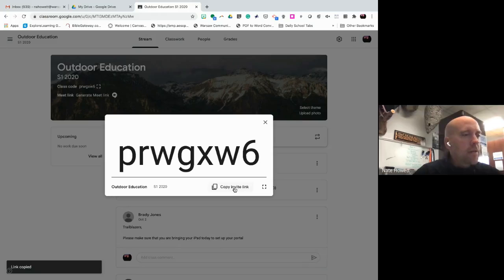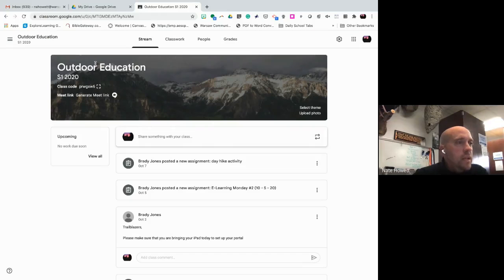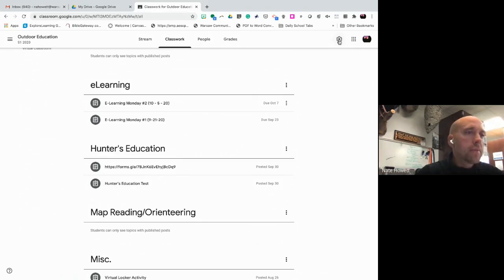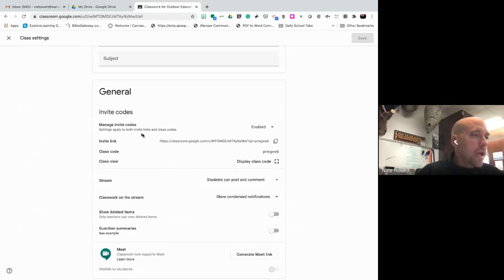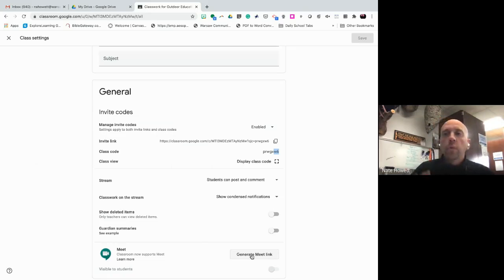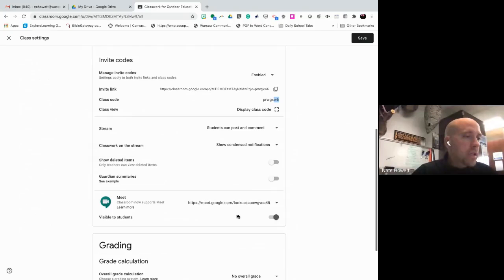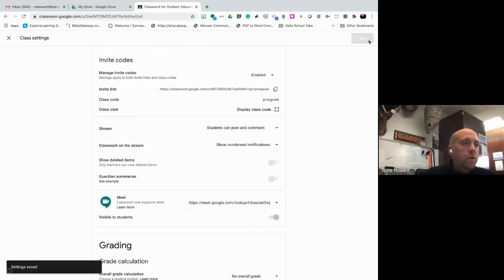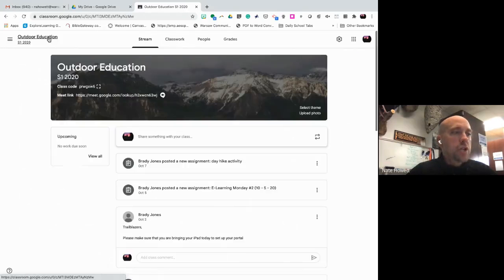Google Classroom Updates